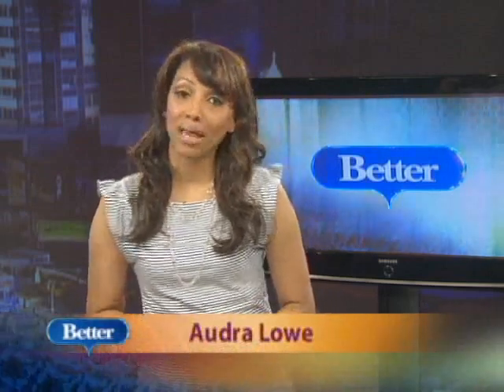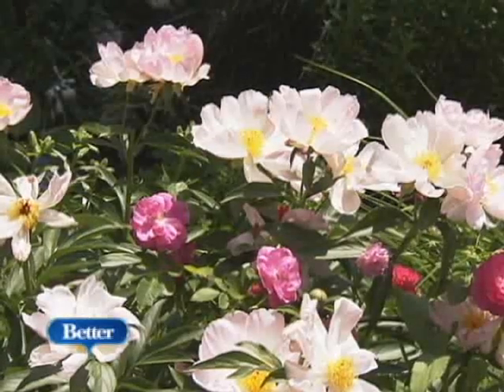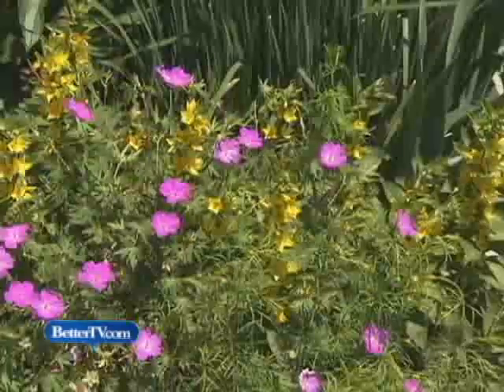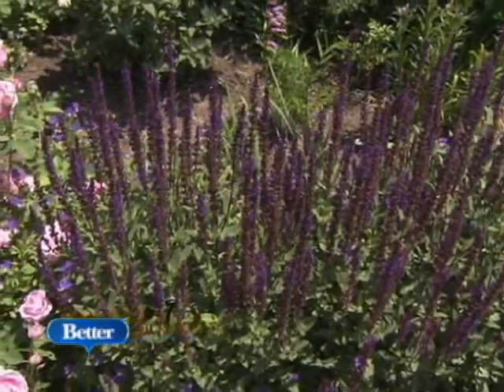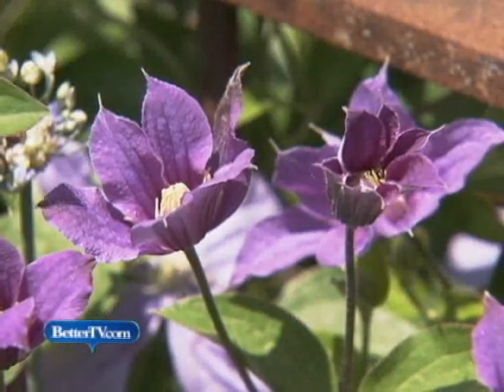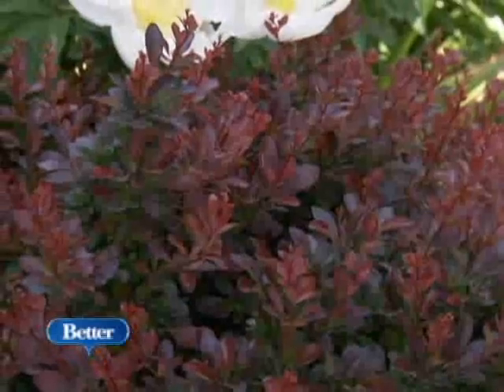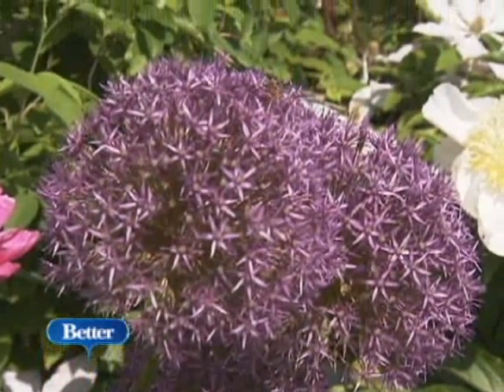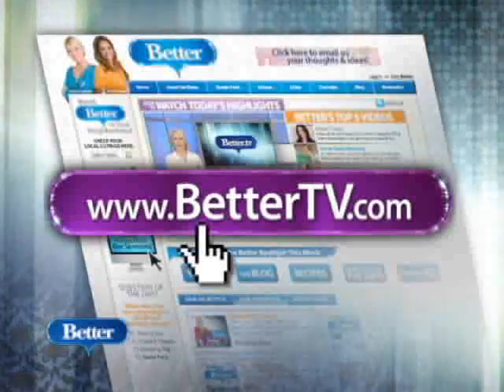Perennial Pairings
Even flowers need a little matchmaking help.  Here are some romantic combinations for your garden.